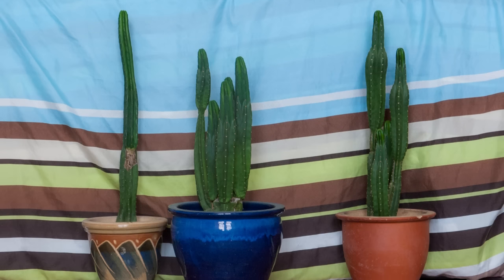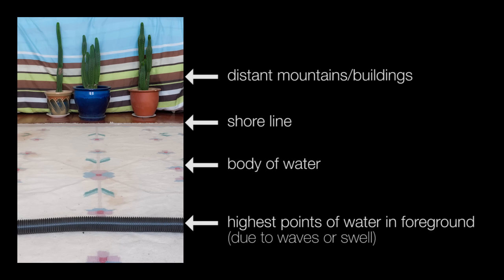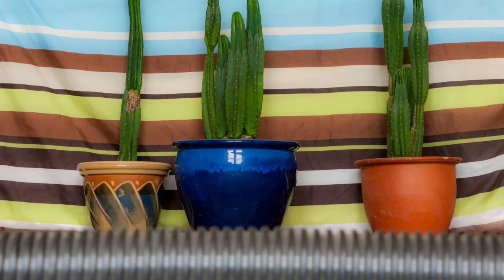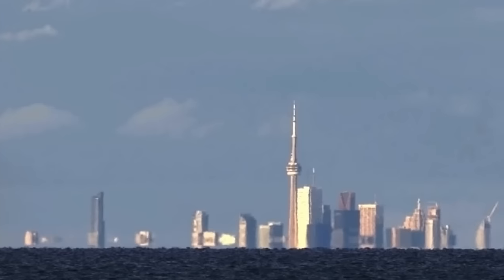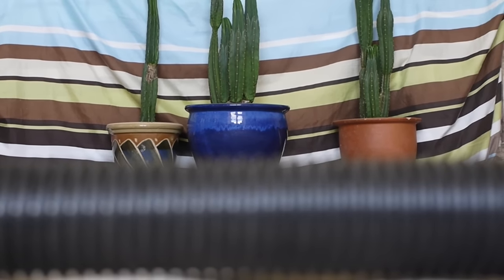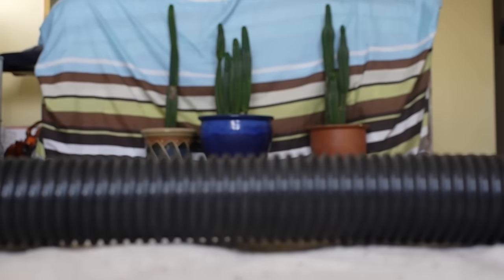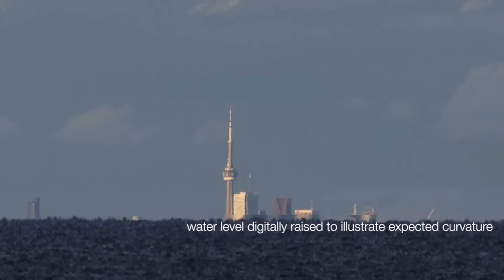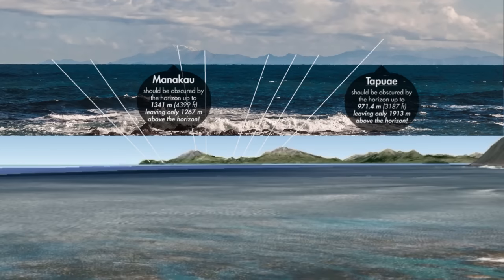CBSWN13 - Flat Earth Perspective: The Water Wall Illusion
In this video I prove that all the flat earth proof videos which seem to show water obscuring buildings or background mountains, etc. are not, in fact proof of curvature of the earth, but just another nuance of the laws of perspective. After publishing this (and watching Stinky Cash's lesson in perspective) I realize my explanation in this video is an over simplification, but imo it still has some validity.

I don't know if we live on a flat earth but my observations seem to point that way. Whatever that shape, I'm enjoying my new found ability to look at our world without the preconceived ideas, the axioms clouding my own senses and intuition.